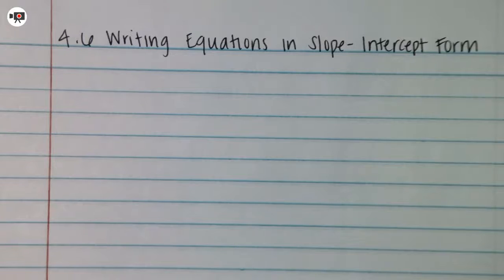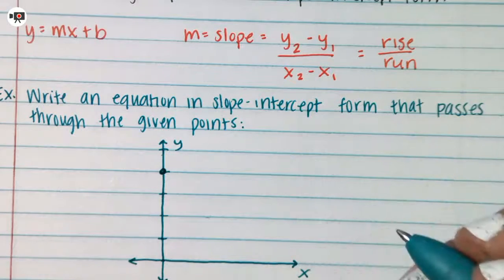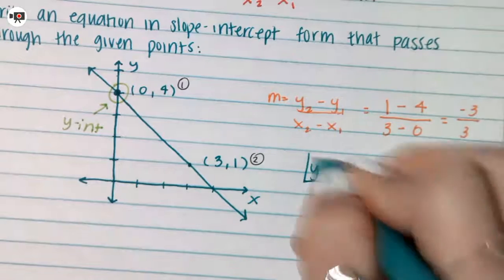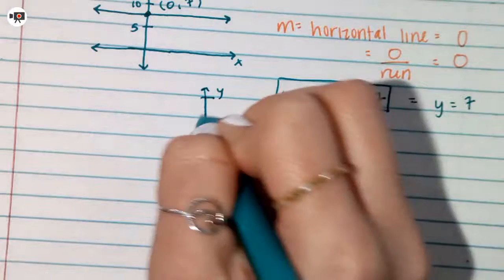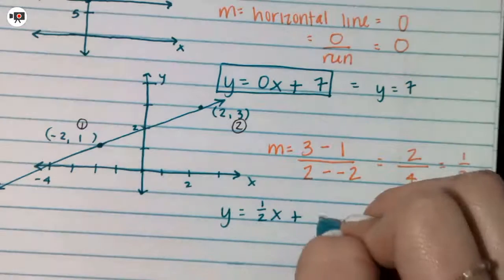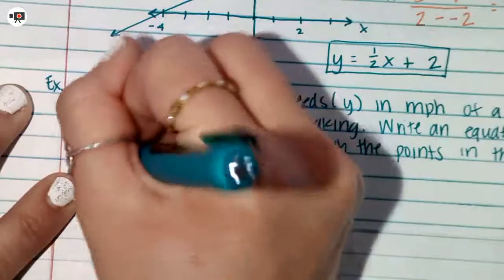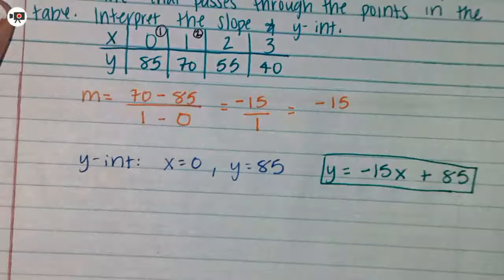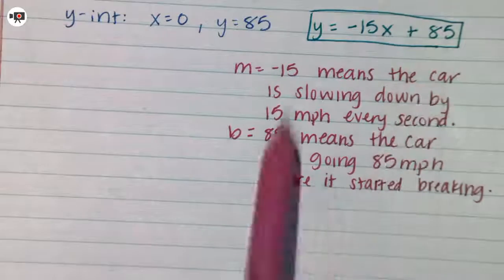4.6 Writing Equations in Slope-Intercept Form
7th Grade, 4.6 Writing Equations in Slope-Intercept Form